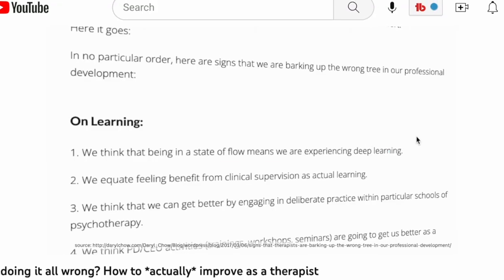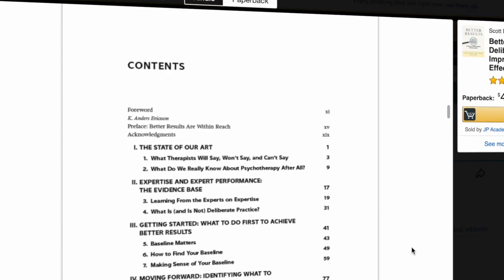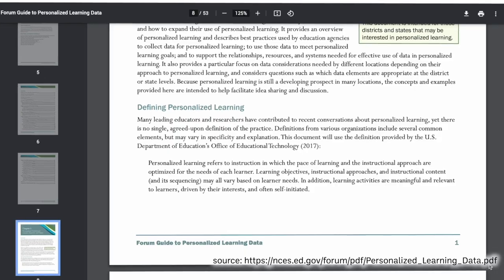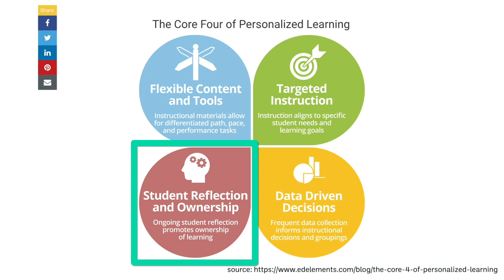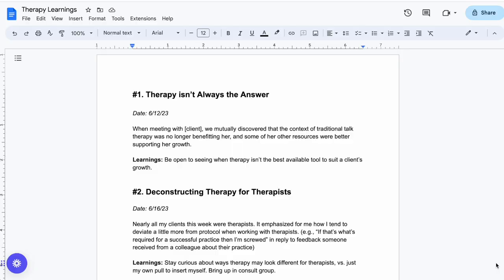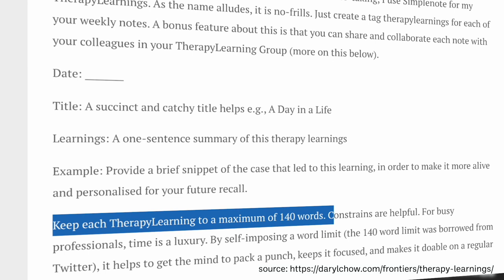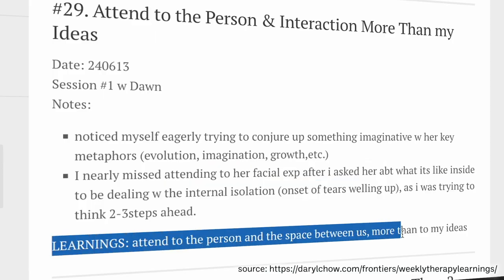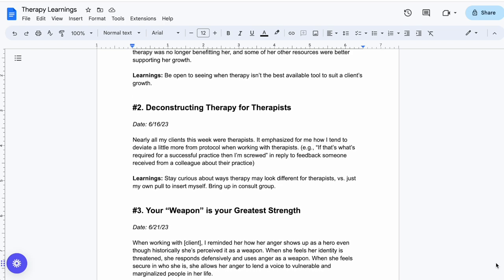Improve Therapy Outcomes Through a Personalized Learning System (for therapists)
Today we're going to talk about one tool you can start implementing within a personalized learning system to help improve your therapy outcomes by reflecting on your weekly therapy learnings.

This video is geared toward therapists of all kinds, including psychologists, MFTs, LPCCs, social workers, and others in the clinical counseling field.